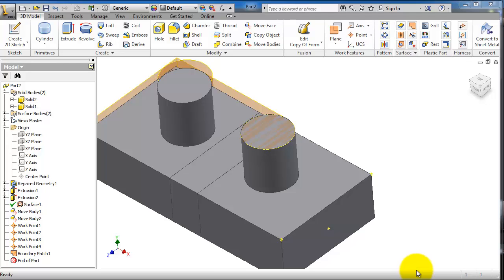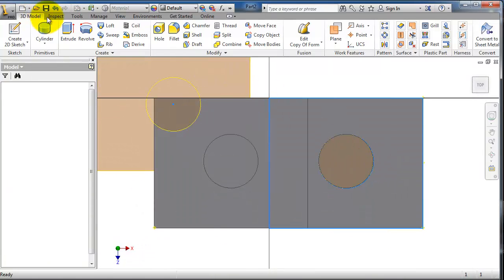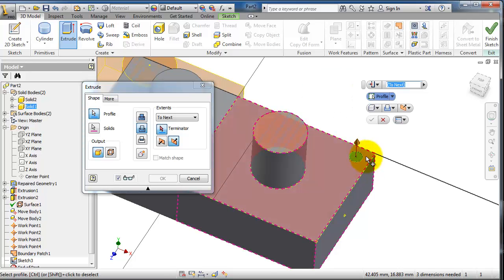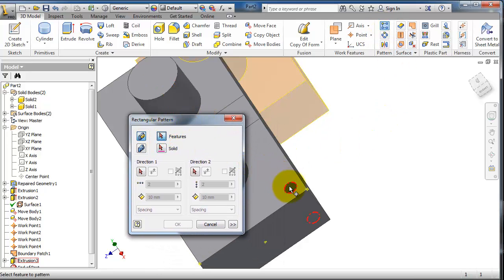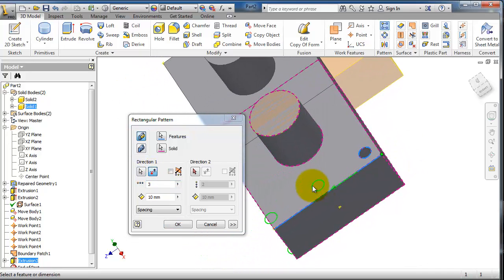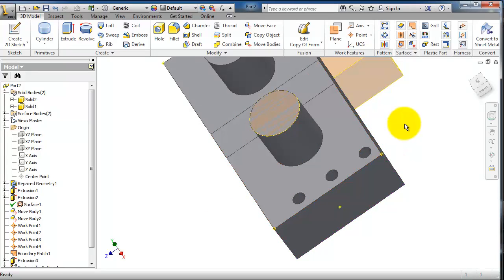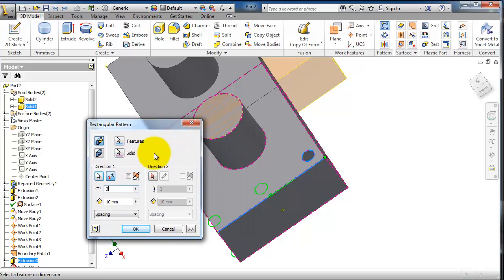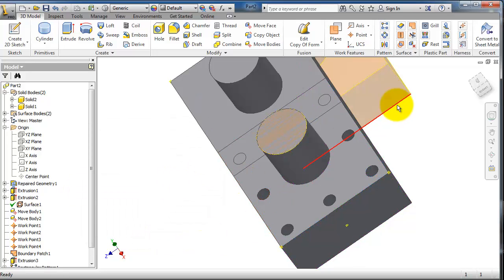67 AutoDesk Inventor Tutorial: Linear Pattern